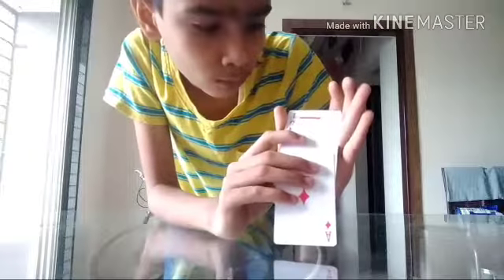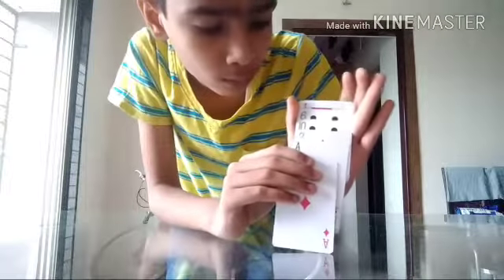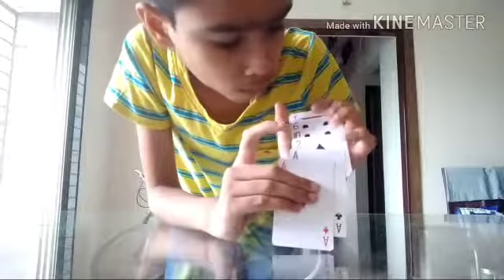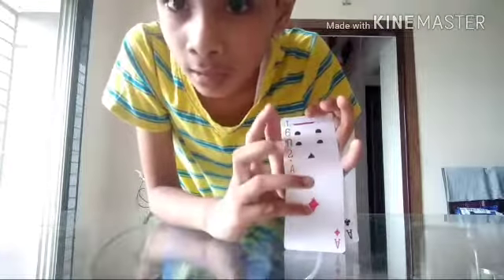Best magic in the world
Best magic